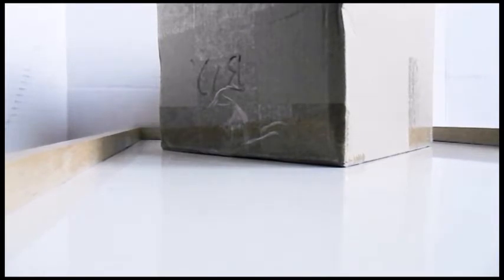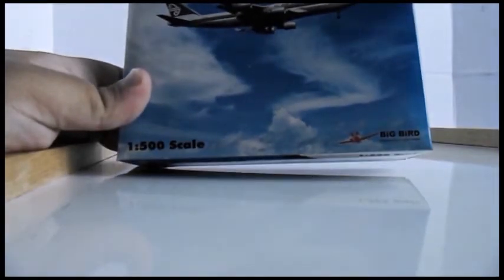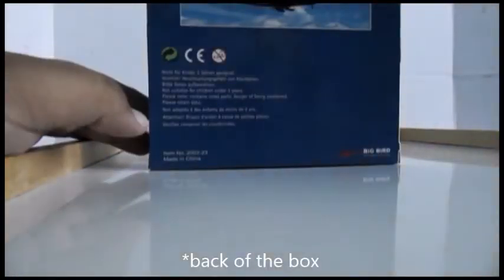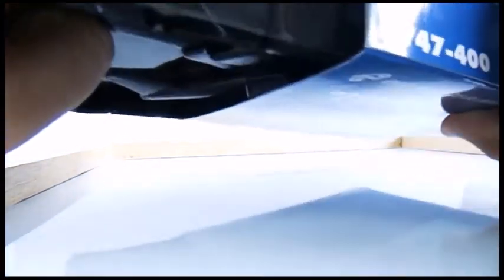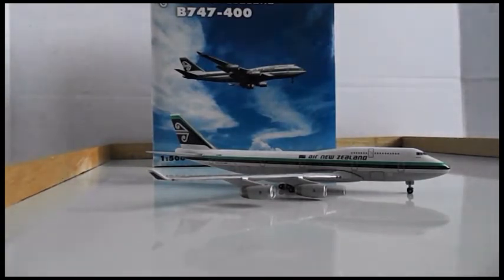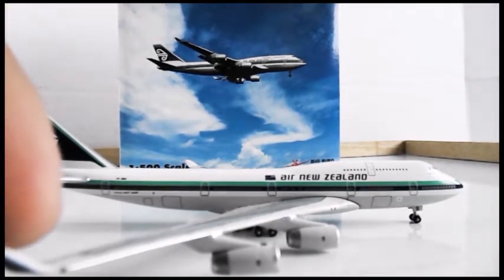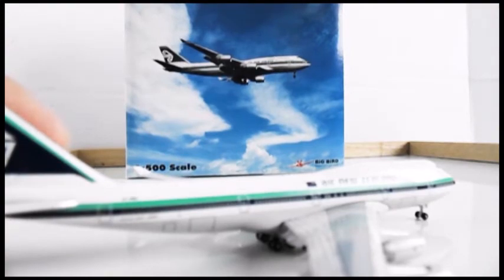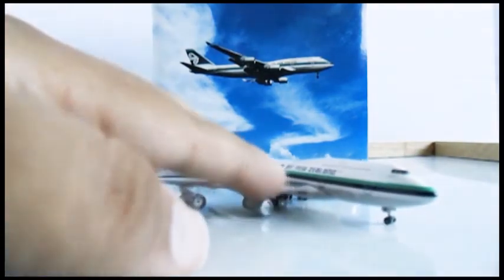1st on YouTube: Big Bird 1:500 Scale - Air New Zealand B747-400 Retro "Mataatau" livery, ZK-NBS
This video was filmed in 2017/2018, sorry about the blurry-ness, this was filmed with my old shitty camera, so again sorry about the blurry-ness. More content coming soon wasn't able to upload due to school (my college courses) I wasn't able to edit any new content (including already filmed material). Anyway, enjoy!

Big Bird 1:500 Scale
Air New Zealand Boeing 747-400
old "Mataatau" livery
Registration: ZK-NBS